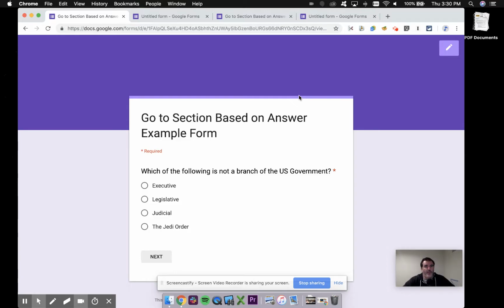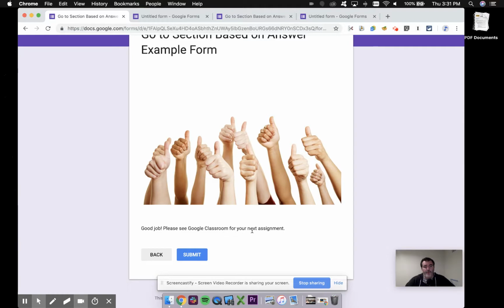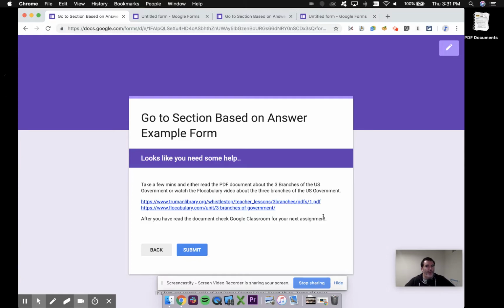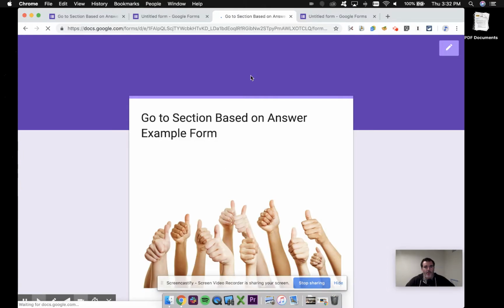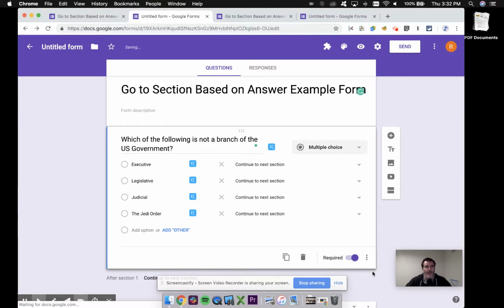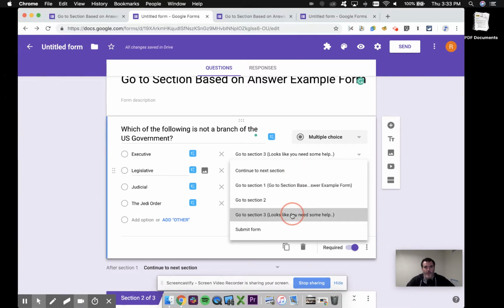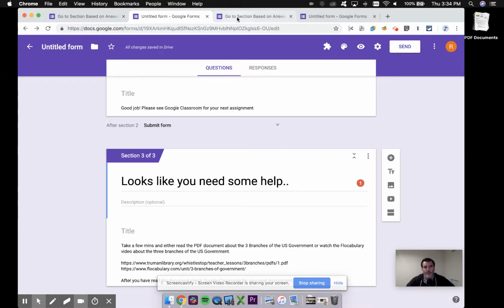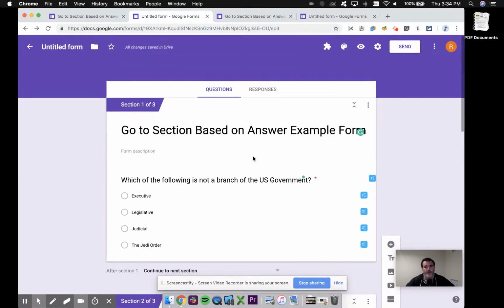Creating Custom Learning Paths with Google Forms Based on Form Responses